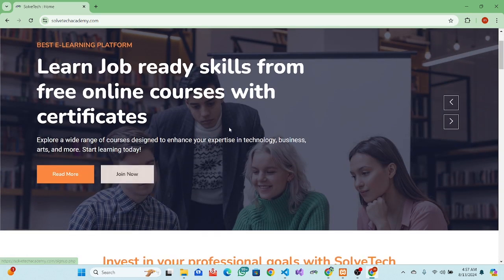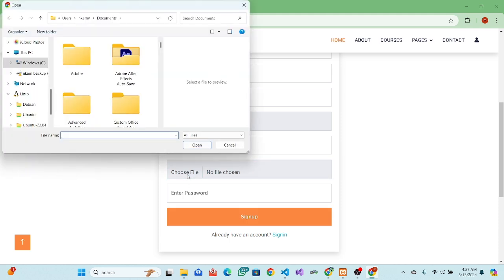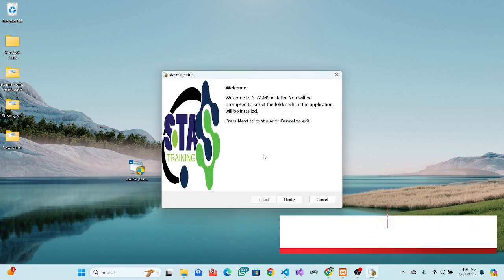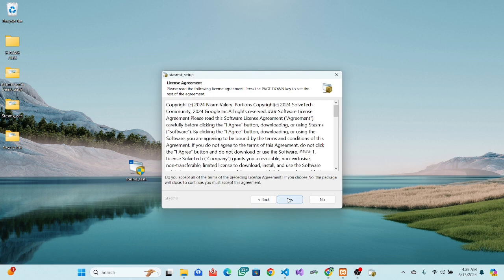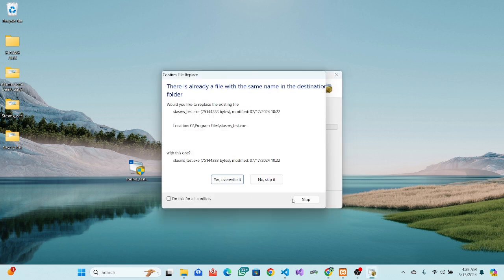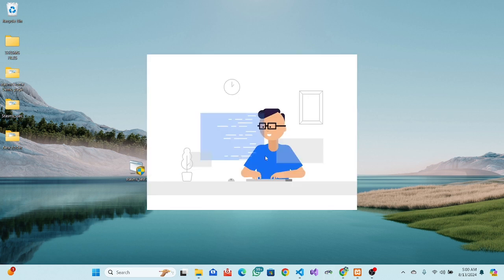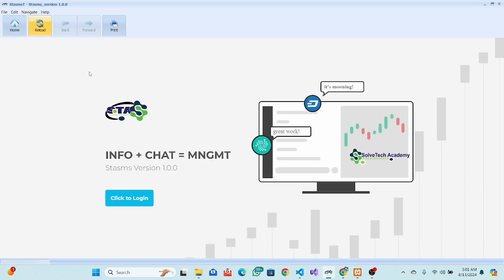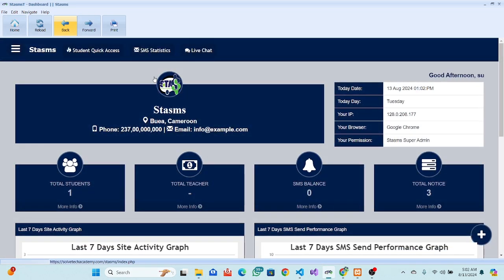How to setup STASMS on your windows computer.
Installing a School Management System (SMS) on your Windows computer can streamline administrative tasks and enhance the efficiency of school operations. Follow these step-by-step instructions to get started:

1. Download the SMS Software
   - Visit SolveTech Academy website of the School Management System you wish to install.
   - Locate the download section and select the Windows version of the software.
   - Click on the download link and save the installer file to your computer.

2. Prepare for Installation
   - Ensure your computer meets the system requirements specified by the SMS software. Common requirements include:
     - At least 4 GB of RAM
     - Minimum 500 MB of free disk space
     - Stable internet connection for updates and online features

3. Run the Installer
   - Navigate to the folder where you downloaded the installer file.
   - Double-click the installer file to launch the installation wizard.

4. Follow the Installation Wizard
   - Read and accept the End User License Agreement (EULA).
   - Choose the installation directory (default is usually recommended).
   - Select any additional components or plugins you wish to install.
   - Click "Next" and then "Install" to begin the installation process.

5. Complete Installation
   - The installer will copy necessary files to your computer. This process may take a few minutes.
   - Once the installation is complete, click "Finish" to exit the installation wizard.

6. Launch the STASMS Software
   - Locate the newly installed STASMS software icon on your desktop or in the Start menu.
   - Double-click the icon to launch the application.

7. Initial Setup
   - Upon first launch, you may be prompted to configure initial settings such as:
     - Administrator account setup
     - Database configuration (you may need to set up a local database or connect to a remote database server)
   - Follow the on-screen instructions to complete the setup.

8. Activate the Software
   - Enter the license key provided by the SMS software vendor to activate the full version.
   - If you are using a trial version, you may need to enter the key later or upgrade when the trial period ends.

9. Start Managing Your School
   - Once the setup is complete, you can start using the School Management System to manage student records, attendance, grades, schedules, and more.

Tips:
- Regularly check for software updates to ensure you have the latest features and security patches.
- Back up your data frequently to prevent data loss.
- Consult the user manual or online help resources provided by the software vendor for detailed instructions and troubleshooting tips.